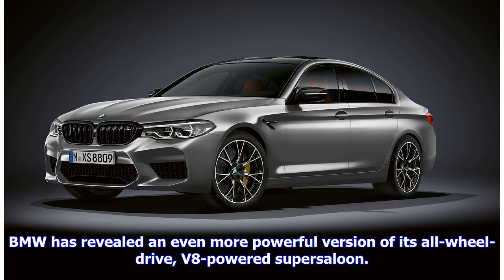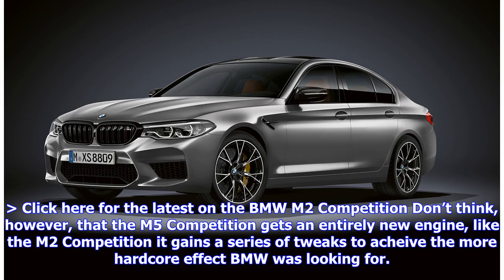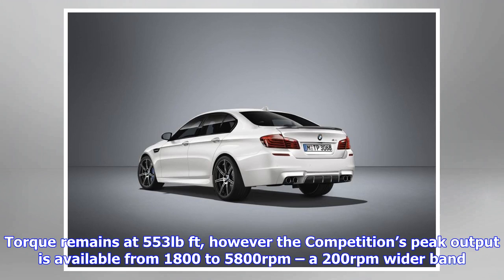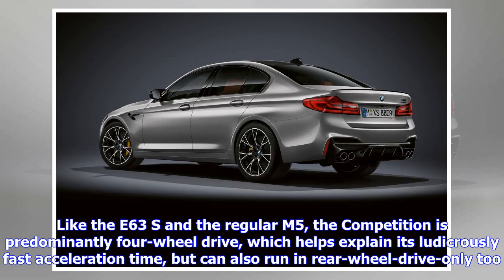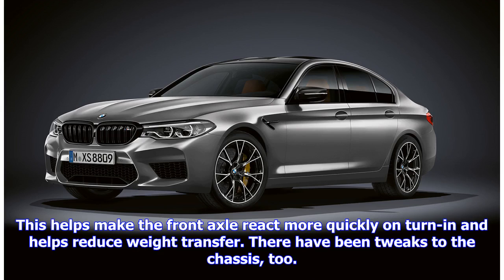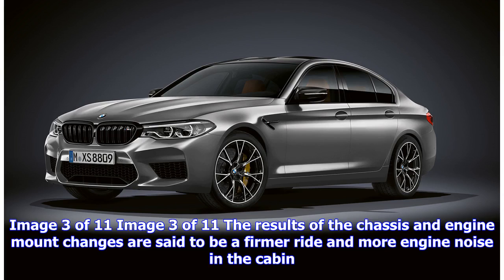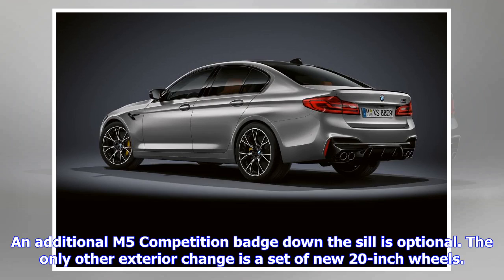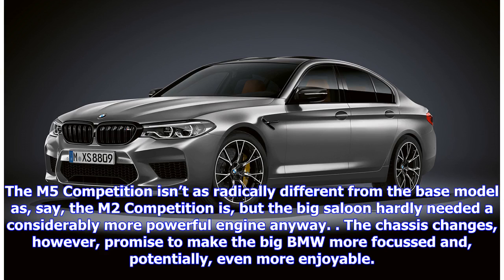Breaking News | BMW M5 Competition revealed – More powerful, more agile BMW supersaloon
BMW has revealed an even more powerful version of its all-wheel-drive, V8-powered supersaloon. The new BMW M5 Competition gets 24bhp more power than the regular model, increasing the total output to 616bhp, as well as a sharper chassis and a menacing new look. Rather than being an M5 with a Competition Pack added, BMW wants us to think of the new version as being more akin to the recently unveiled M2 Competition. So, instead of having a pack tagged on from the options list to bump the power up a...